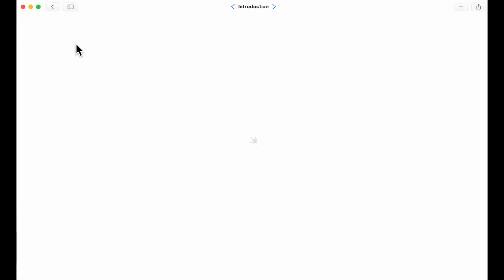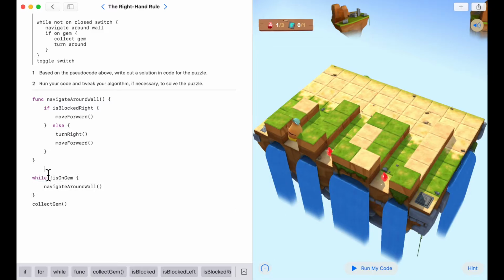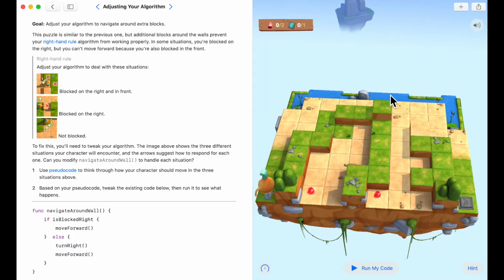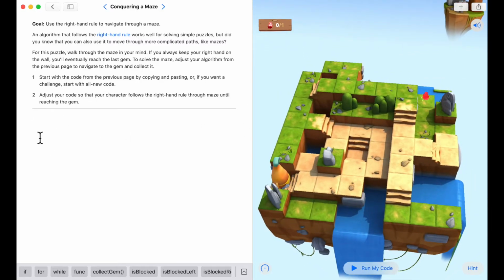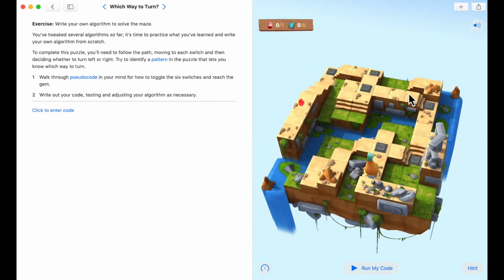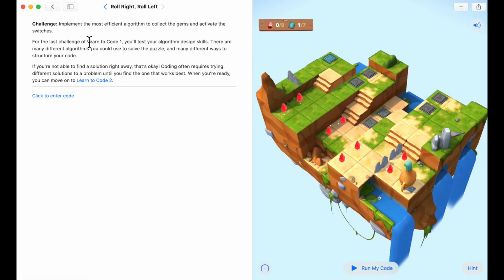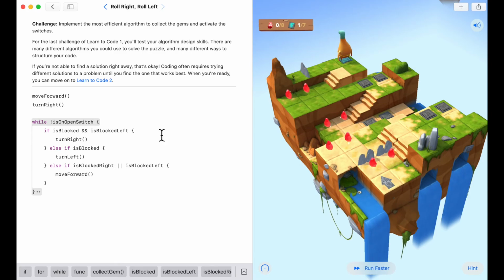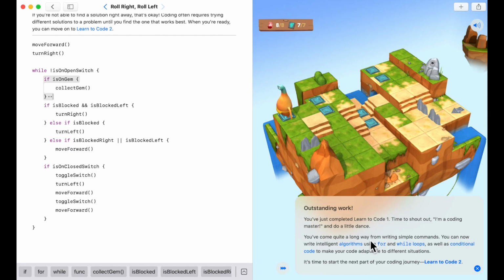Programming with Swift Playground 7: Algorithms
Learn how to code with Apple Swift Playground
0:00 - Introduction
2:58 - The right hand rule
14:50 - Conquering a maze
20:05 - Which way to turn?
26:10 - Roll right, roll left